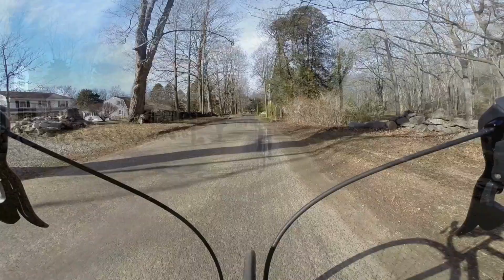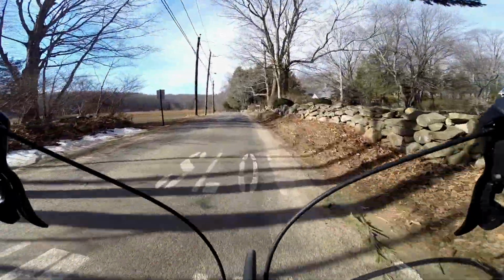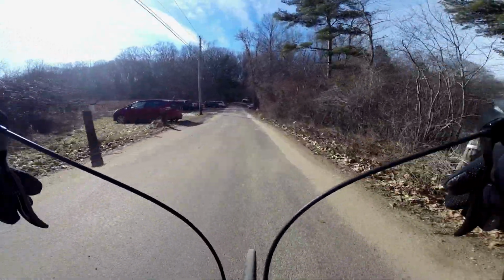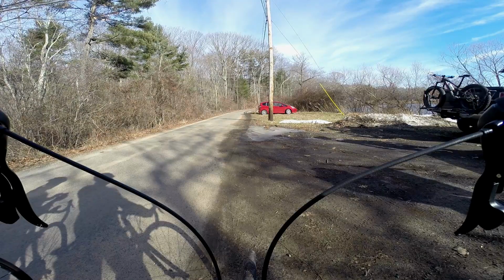Cycling Shoes Come With Or Without Cleats. Who Knew! | Today's Tip: Cycling Shoes Add To Your Power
Who knew that cycling shoes come with or without cleats! And, it's also good to know that cycling shoes do add to your power and that is today's tip.

Welcome to The Road Biker!

Below are listed some of the companies whose products I use or have mentioned: